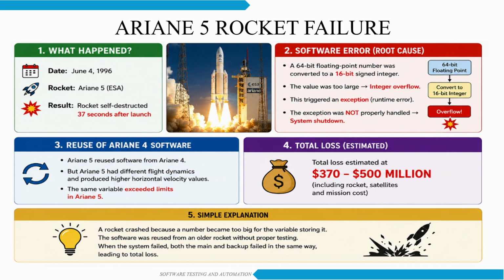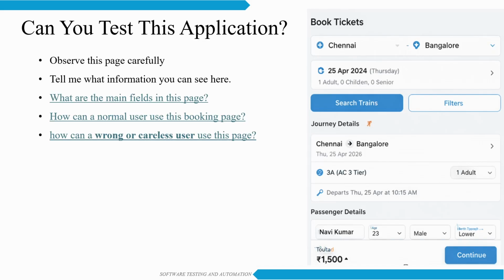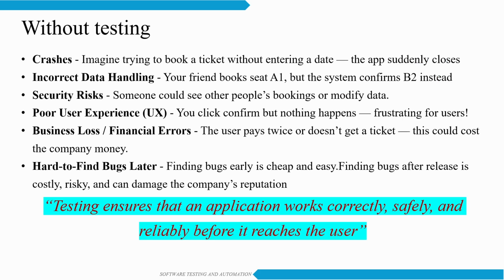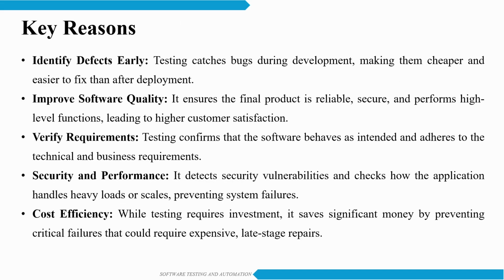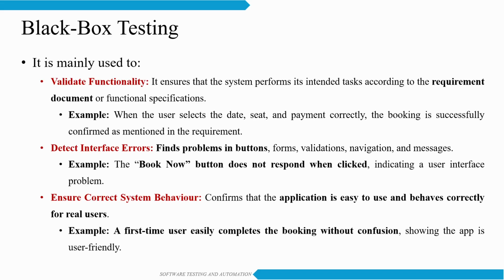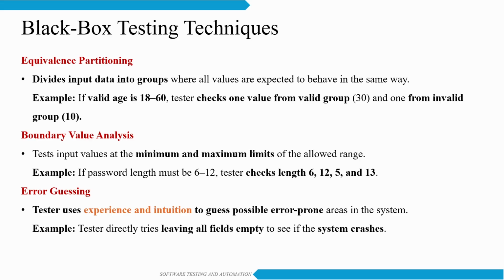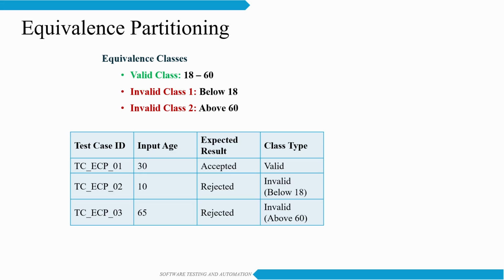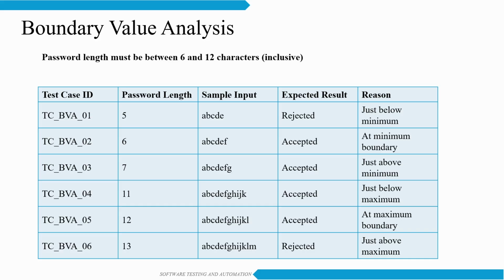R.Maheswari AP/IT softwareTesting